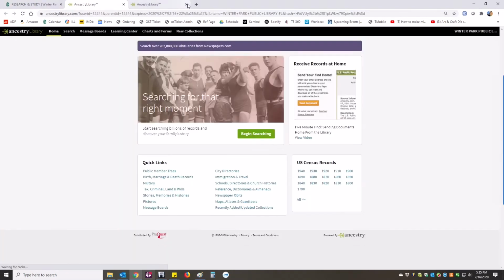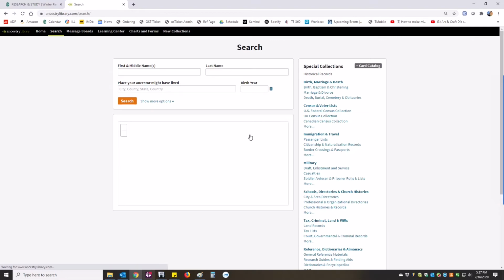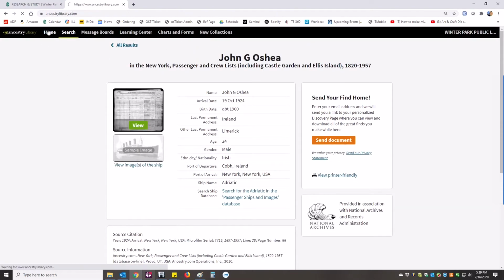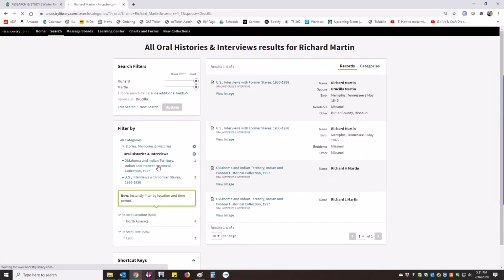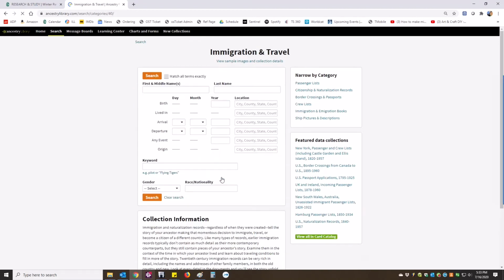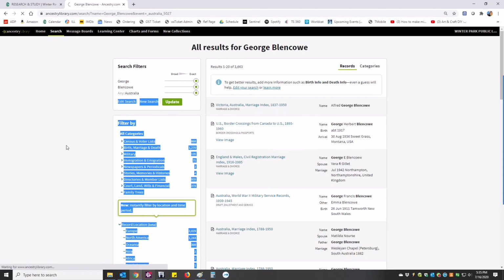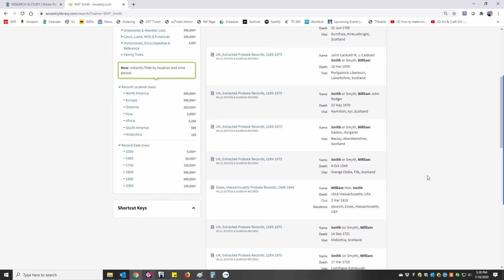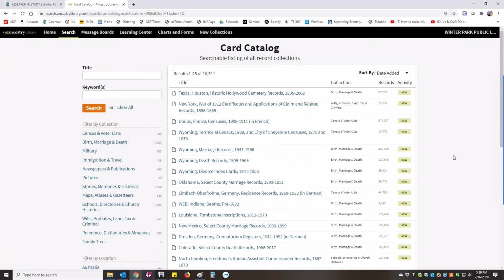Ancestry Library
Ancestry Library is a special edition of Ancestry.com for library users. Learn how to get records from the U.S., U.K., and Canada: census and vital records, immigration and passport records, periodicals and books, photos, and more.